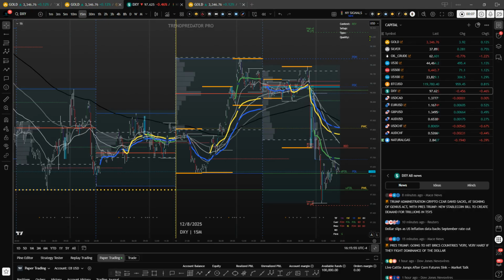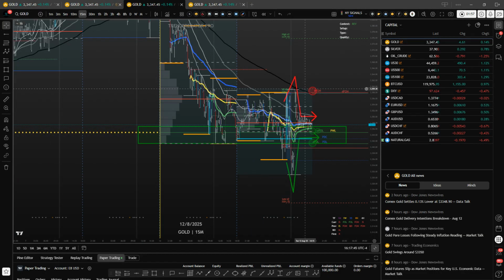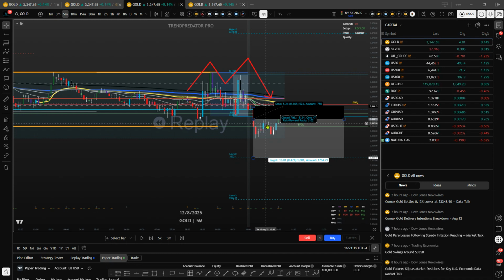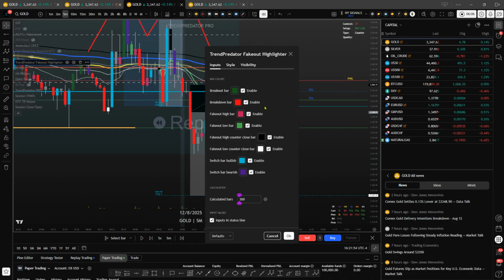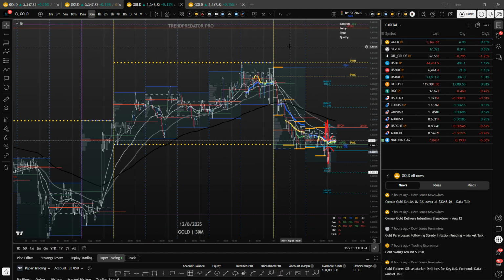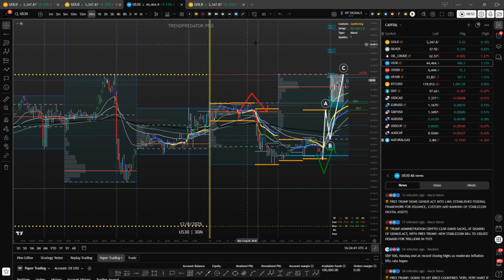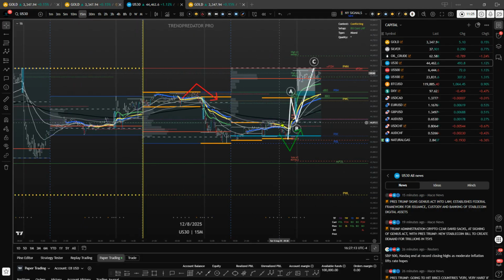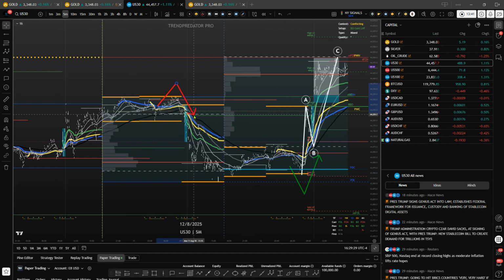Post US CPI ORB setups in Gold and US30